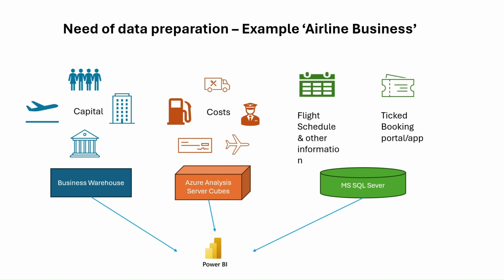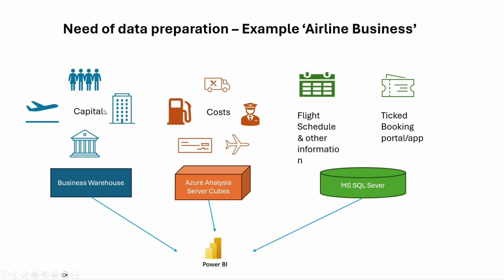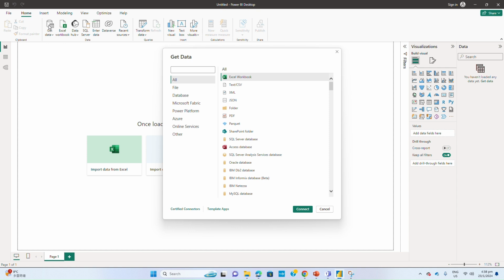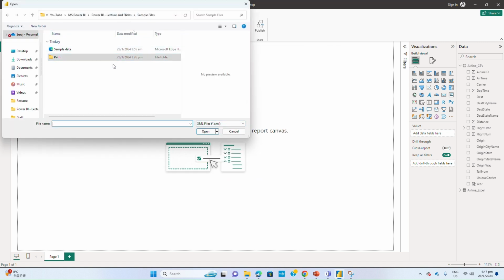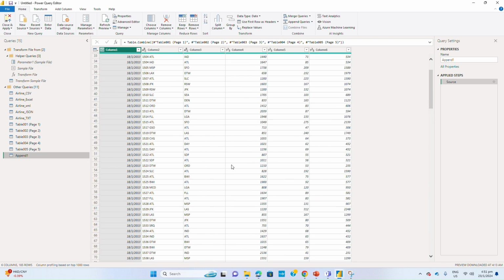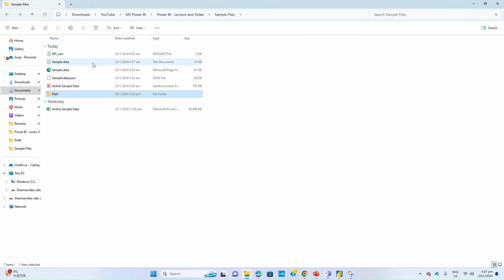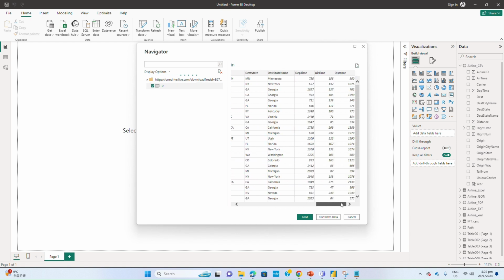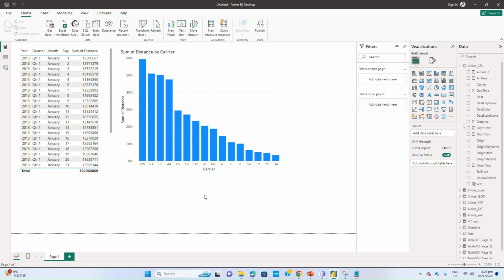[PL-300] Microsoft Power BI Tutorials | Session 02 - Data Preparation | Files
Content:
Introduction to data preparation in Power BI,
PL-300 exam structure,
Why data preparation?,
File upload in Power BI,
Excel file upload,
csv/text file upload,
xml file upload,
file upload from share point and one drive,
data preparation session summary